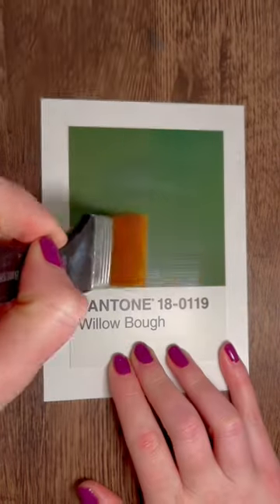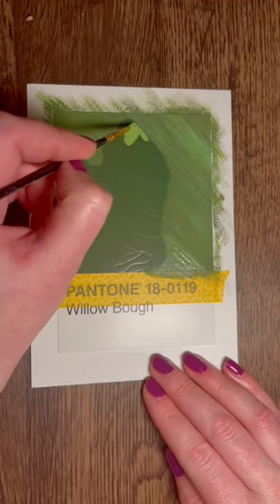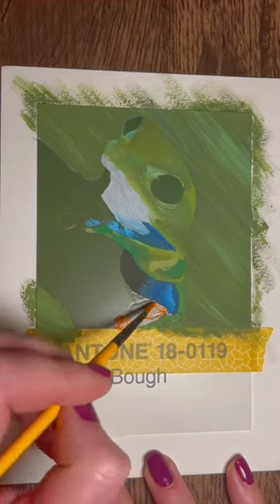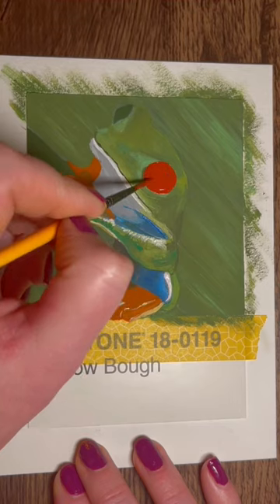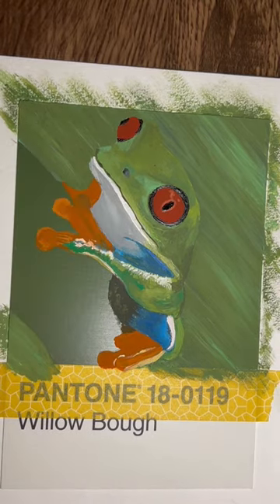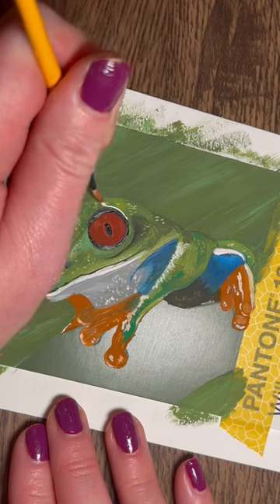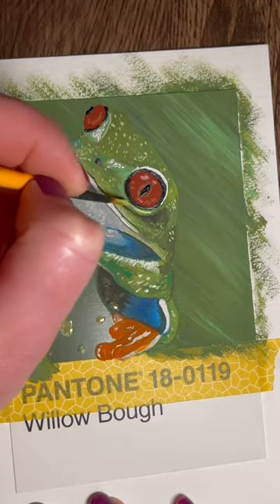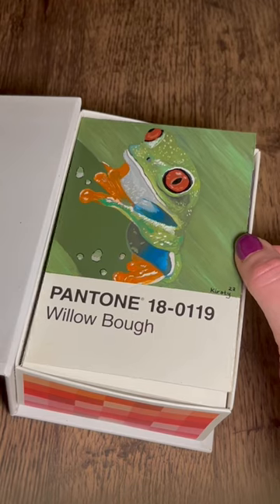Pantone challenge Day 6 ~ Tree frog